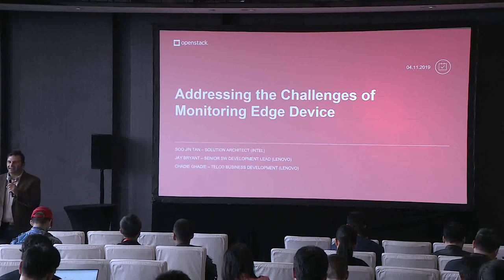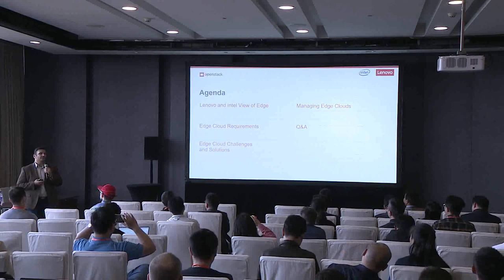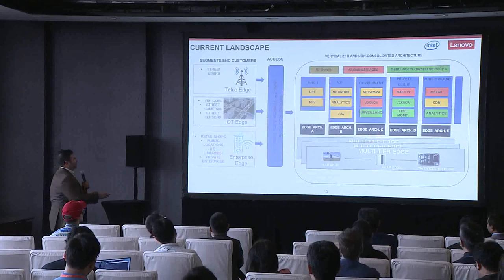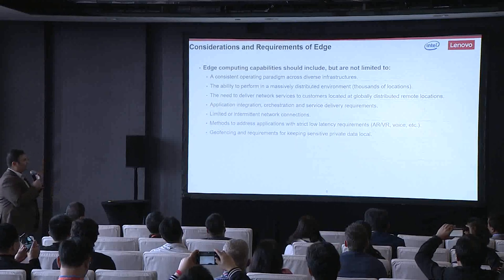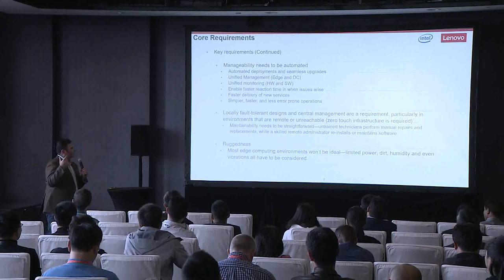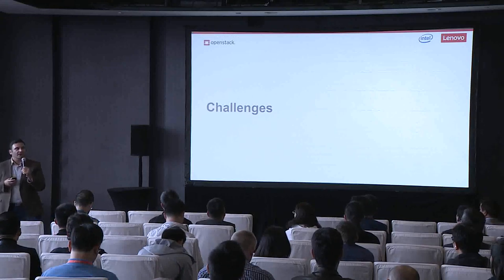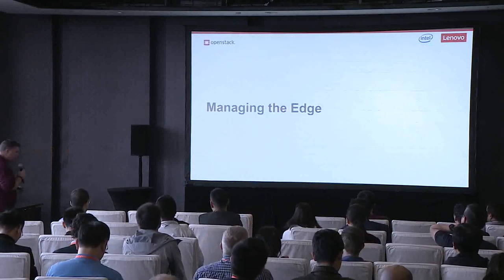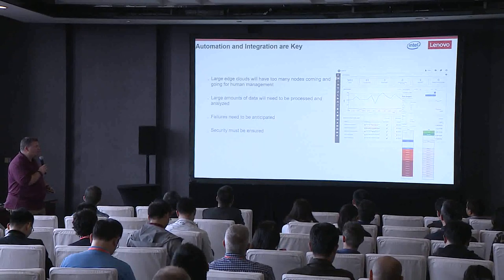Addressing the Challenge of Monitoring Edge Devices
As we enter the era of Edge Computing, system operators will see a number of profound changes appear in their networks, both in the size of the networks that must be managed, and in the types of management operations that must be performed.

Rather than deploying thousands of hosts in a data center, edge clouds will deploy servers and other devices over thousands of different locations. New solutions must be found for providing scalable management and orchestration for edge clouds.

The servers and devices will change in edge clouds. Servers may be deployed in harsh environments, and must consume telemetry, taking administrative actions autonomously. For example, an edge node may need to detect that its power level or environmental temp. are unsuitable for operation and proactively migrate applications elsewhere in the edge network. Edge nodes may be in environments with low levels of physical security and must be able to detect and respond to intrusions.